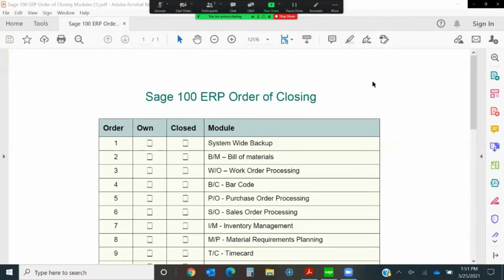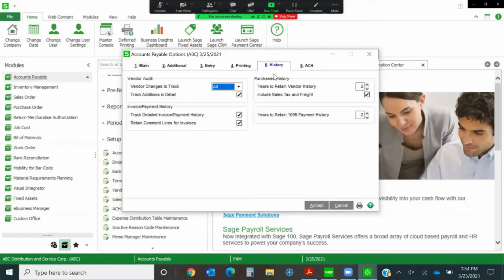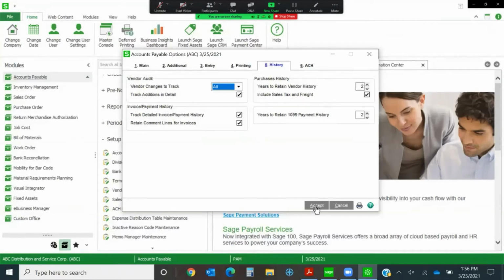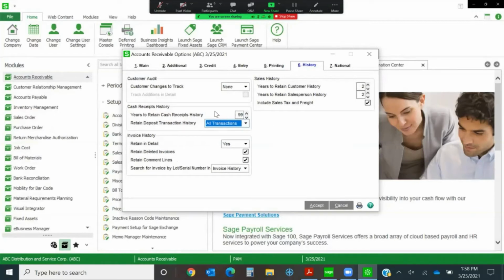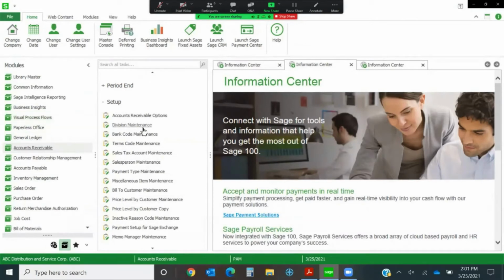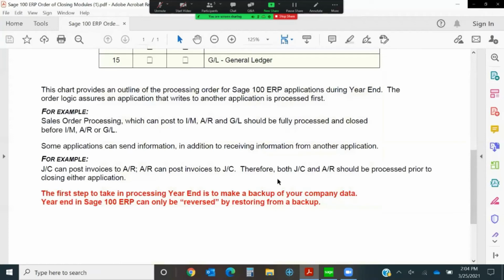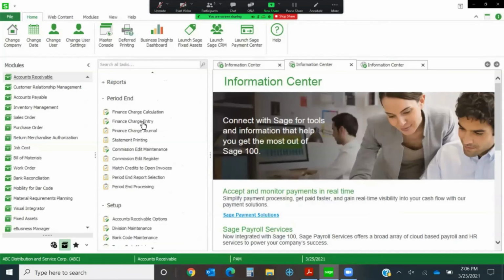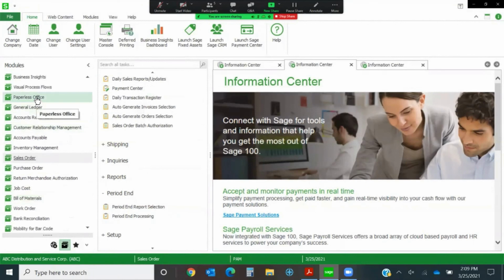Sage 100 ERP | Year End Closing Order of Modules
As calendar year end approaches for Sage 100, it's important to know how to do the following in Sage 100 ERP:
- period end processing
- year end processing
- proper order to close modules